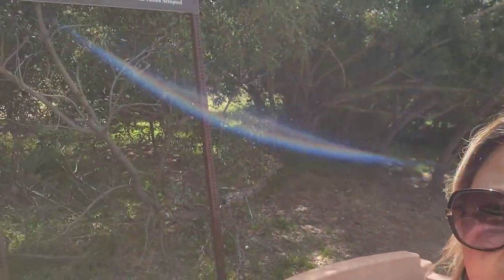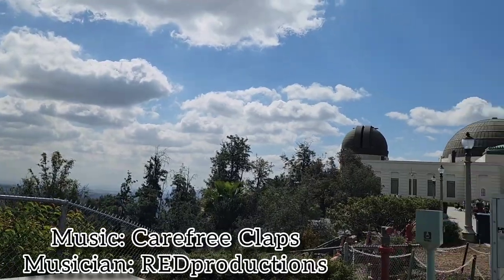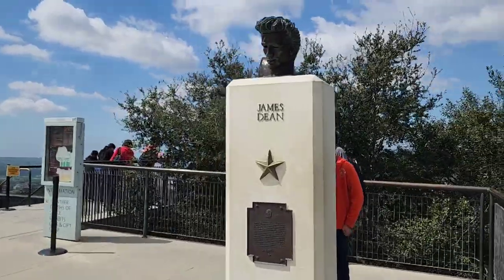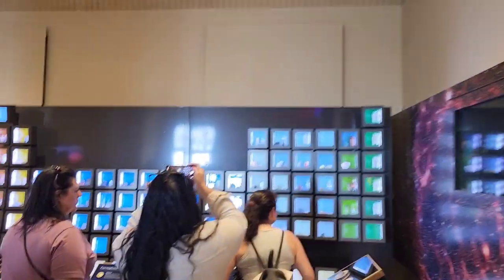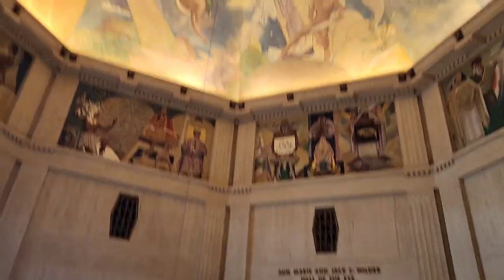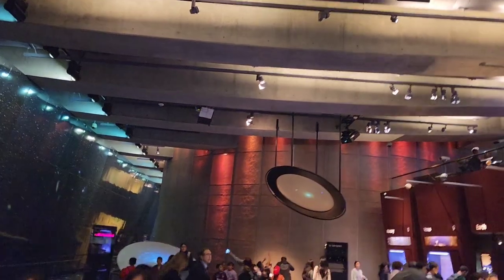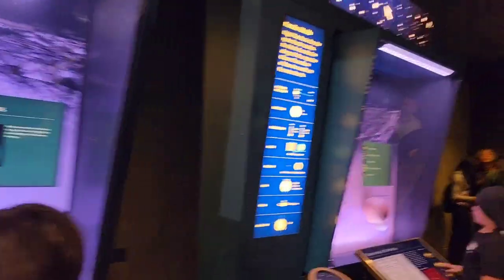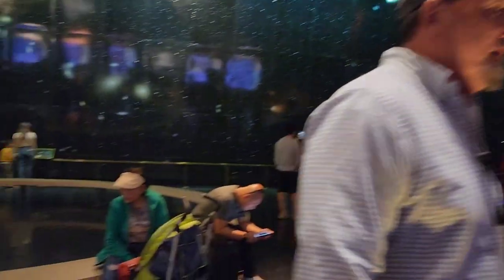Exploring the Planetarium and learning Astonomy